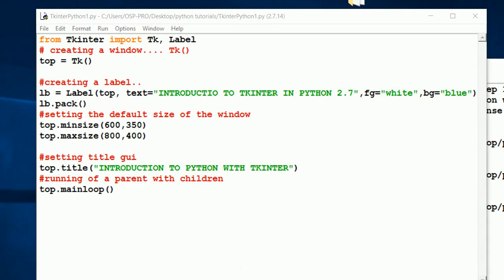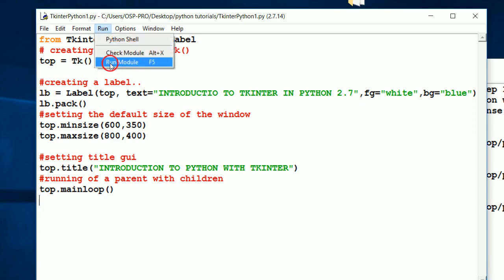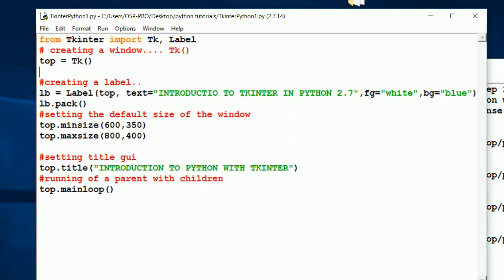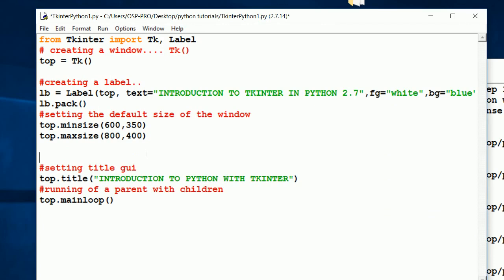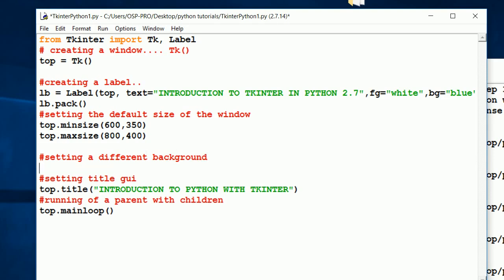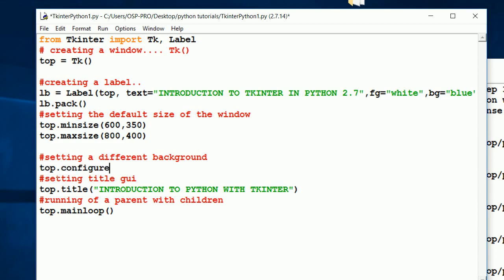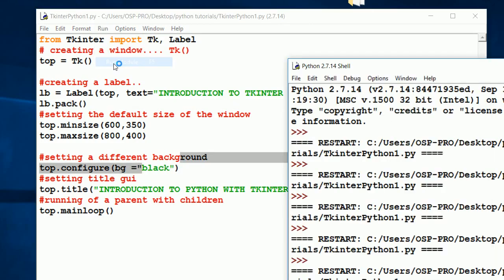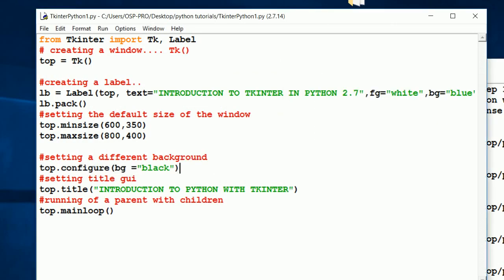python with tkinter how to add a background color to python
learn how to add a background color to your python tkinter
 how to add image in python tkinter coming soon